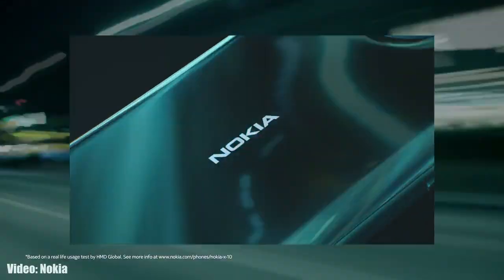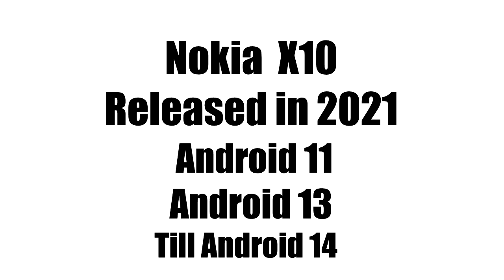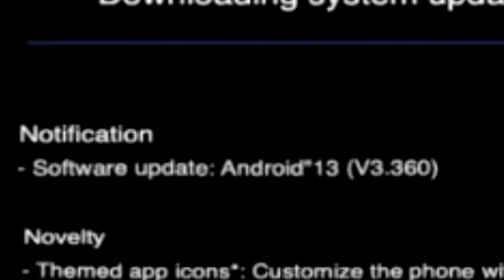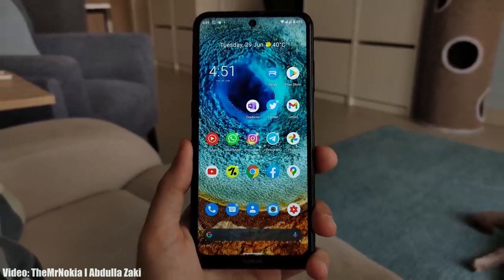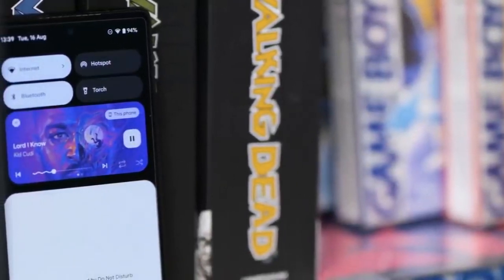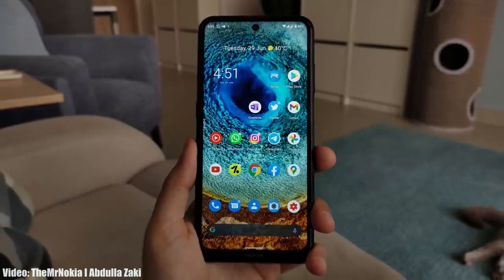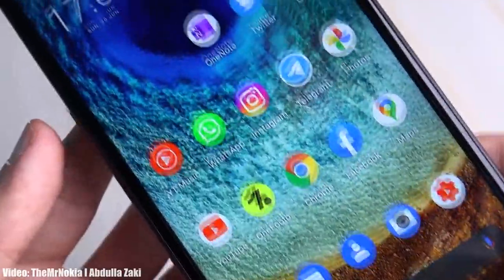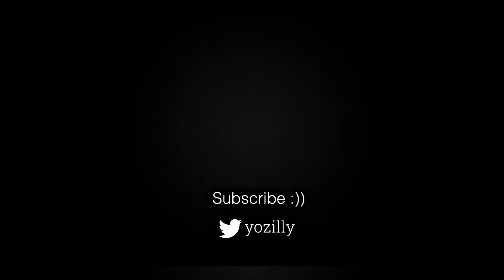Nokia X10 Android 13 Official Update (RELEASED)